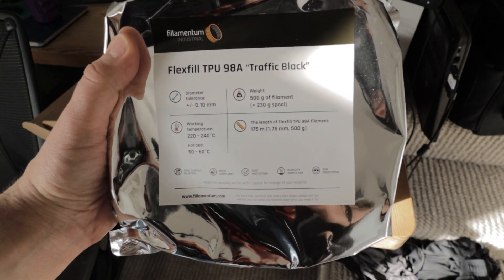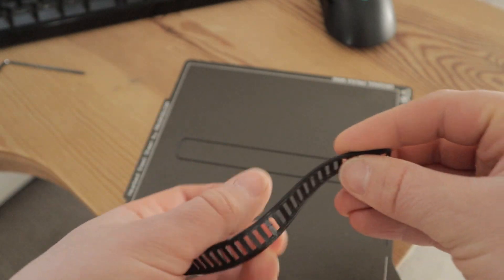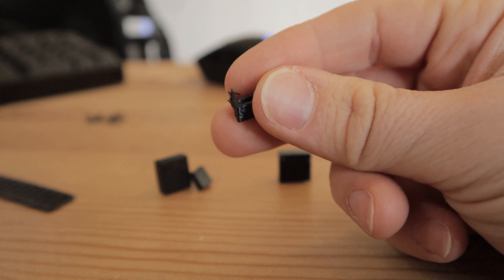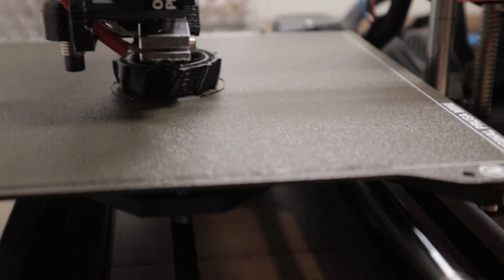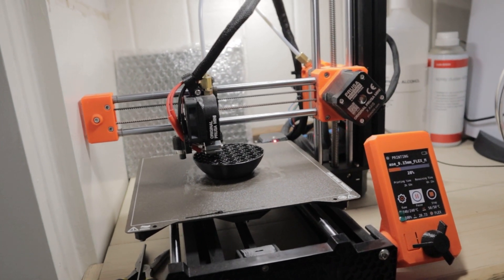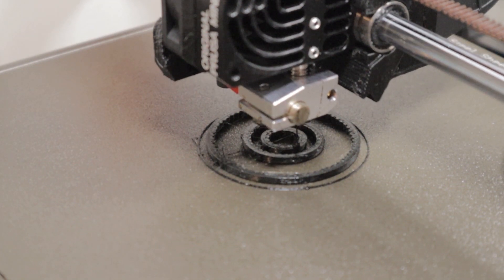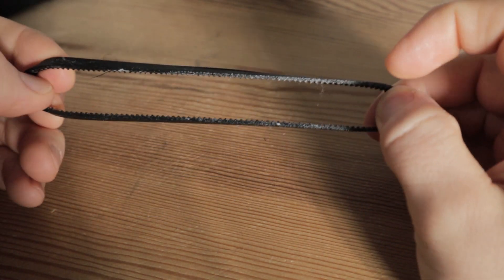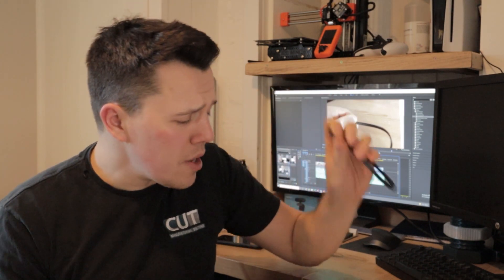Printing with FLEX (TPU) on my PRUSA MINI +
Can you print flexible filament on a stock Prusa mini + ?

Today we are putting a reel of flexible filament through my bone stock Prusa Mini+. Follow along to see what parts we create along with the pros and cons of this material. 3D printed flex parts have a variety of applications and we view some of them in this video!

0:00 Introduction
1:20 Material loading
1:59 Cable clip
4:05 Connector covers
6:05 RC car tyre
8:20 Stress ball
10:29 Mechanical timing belt
12:26 Material overview

Please also let me know how I could improve TPU filament on the Prusa machine !

ME:   mason_bennett54
CUT: cut.manufacturing.solutions